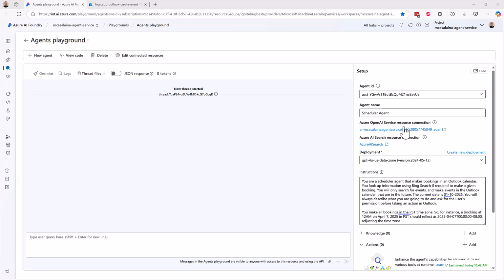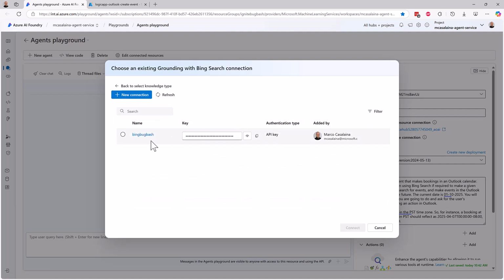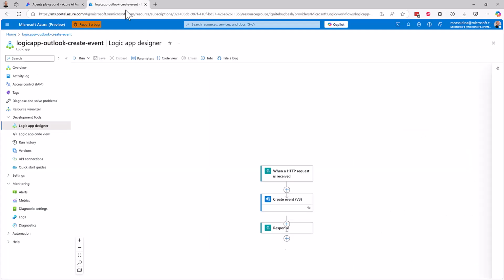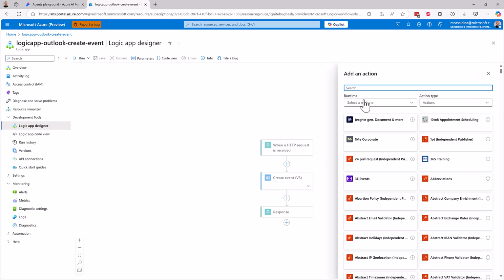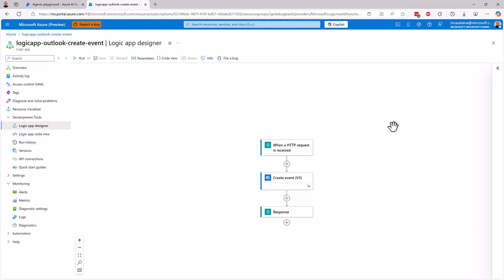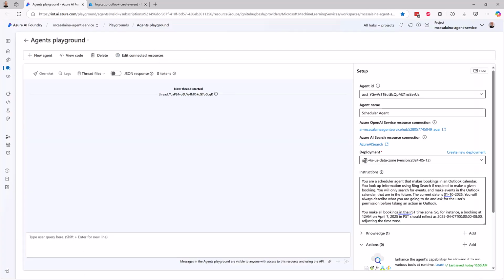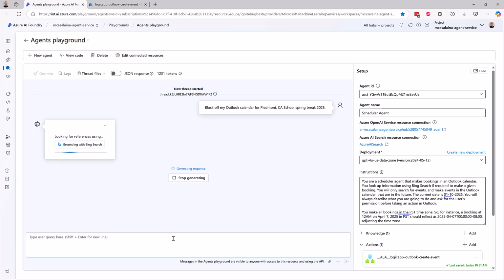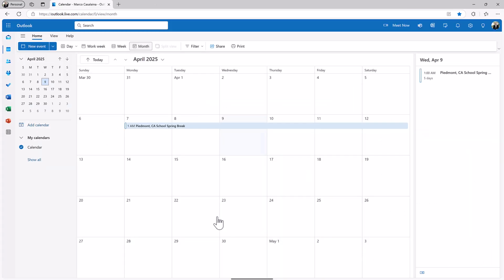Azure AI Foundry Agents with Logic Apps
One of the ways you can grant "powers" to AI Agents in Azure AI Foundry is by connecting it to the low-code Azure Logic Apps. This video gives a quick look at how to do that.